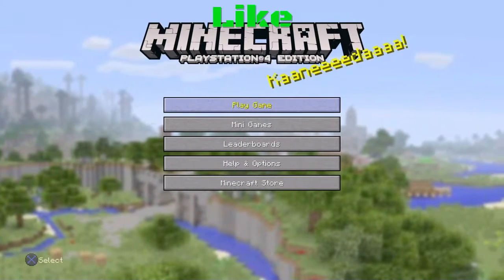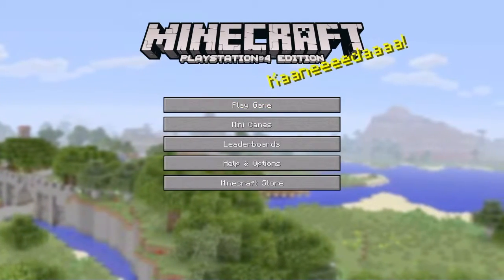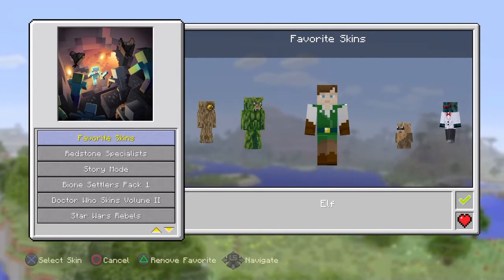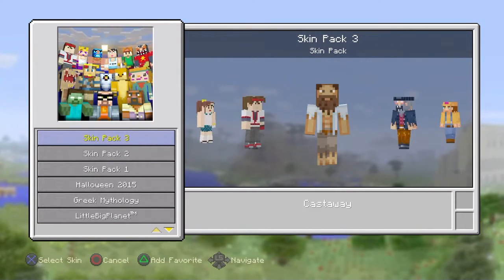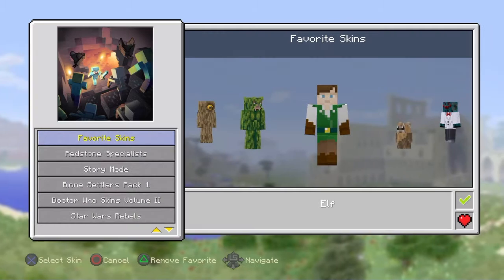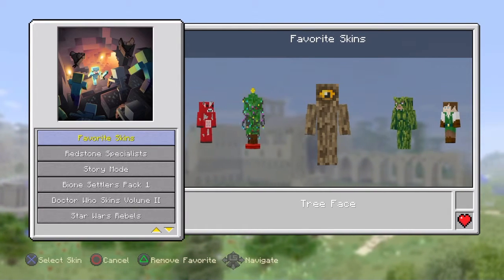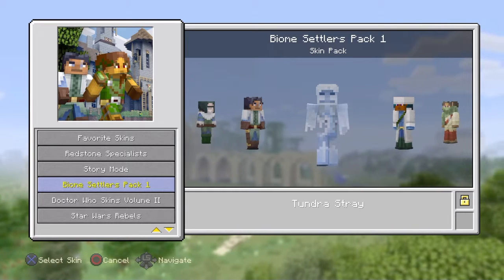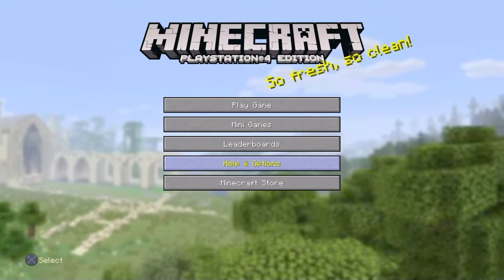Minecraft Tutorial - How To Favorite Skins?!?